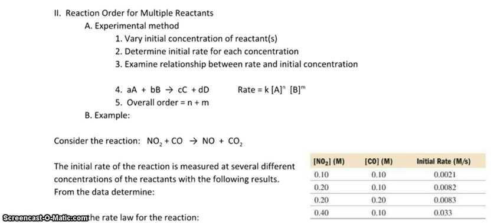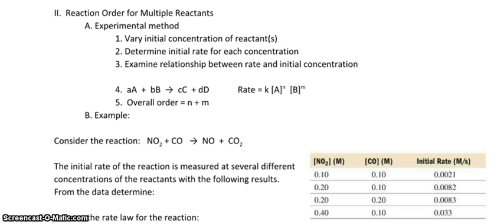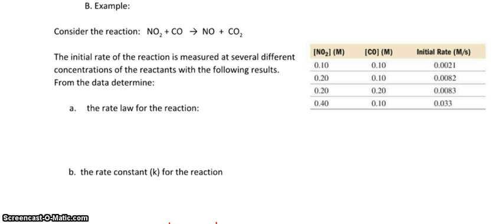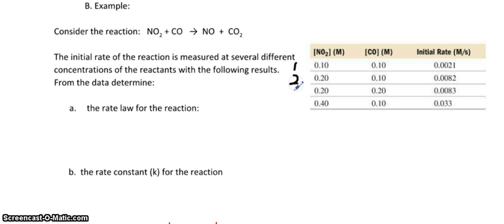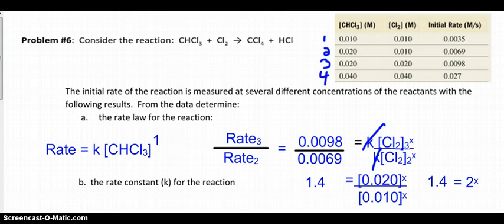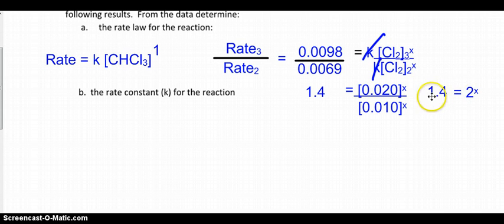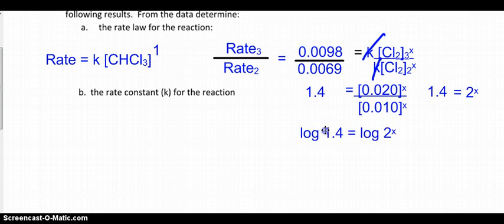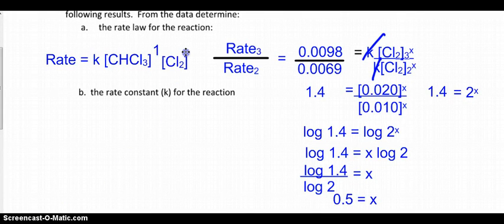13 3 Part II